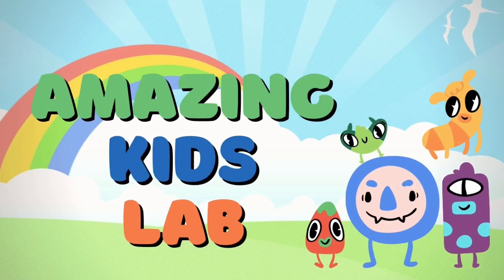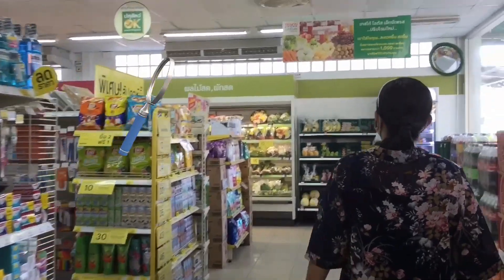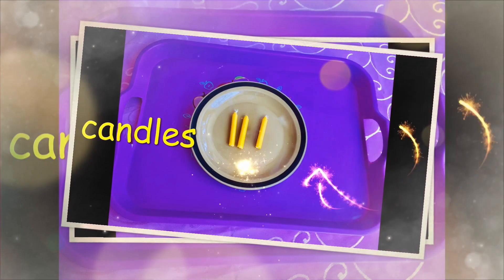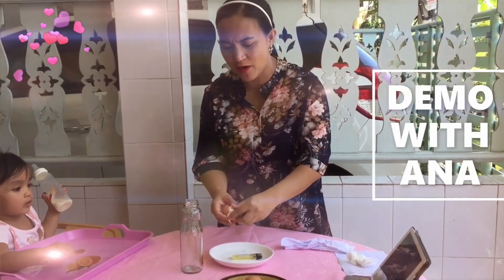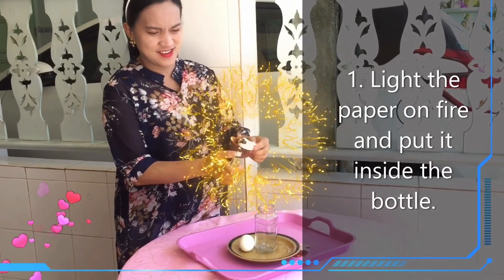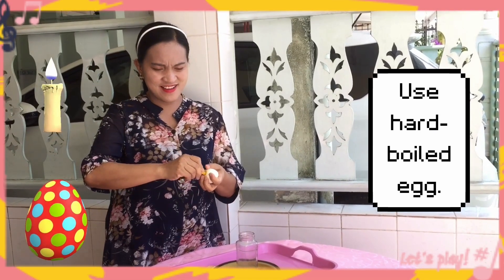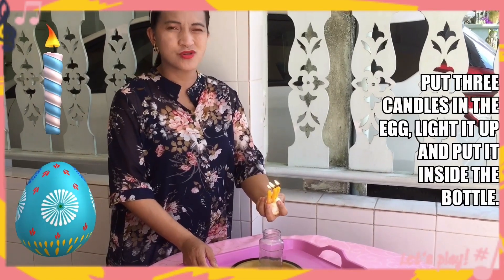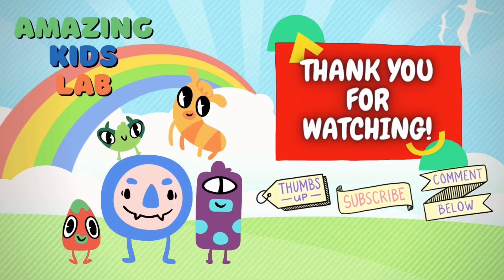Egg in the Bottle I Fun Science I Kids Experiment I ไข่ในขวด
Published on the  11th of April

Nothing more rewarding is to see the kids learning while having fun. Doing the experiment is T. Rhiana. She has been teaching for almost 2 decades now and currently connected to Salesian school in Hua Hin Thailand. She has been in Anuban Department (kindergarten) for 6 years now. She finished her master’s degree in Special Education, now sharing her expertise with this channel. We are hoping to see her more in the succeeding videos here in the Amazing KIDS Lab. In today’s episode she’s going to put the egg inside the bottle.

➡️ Teacher Rema Min
➡️ Image of egg and bottle  from Pixabay

SOCIAL